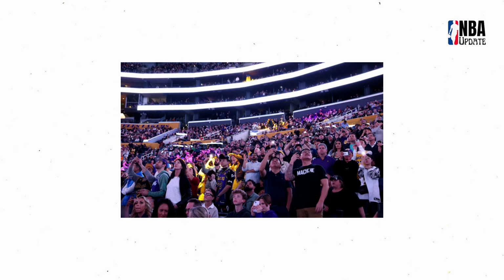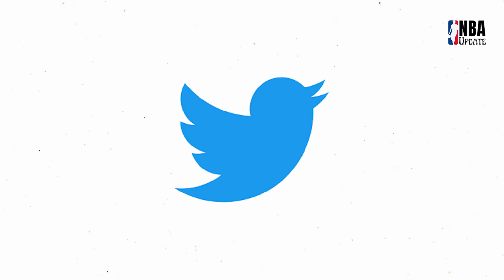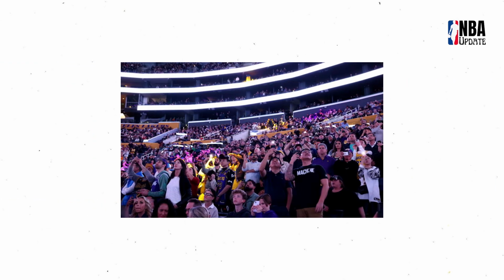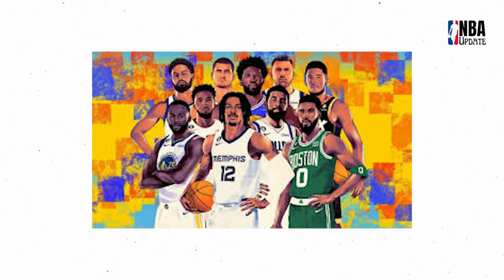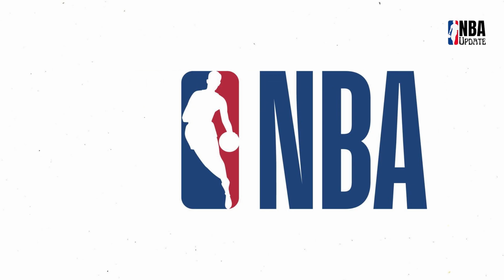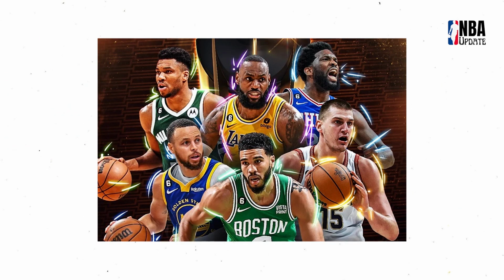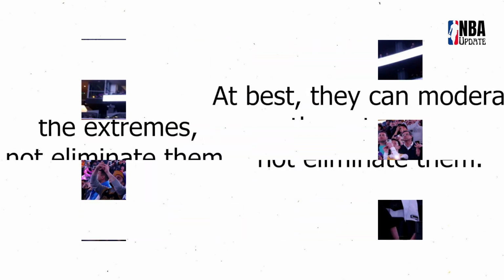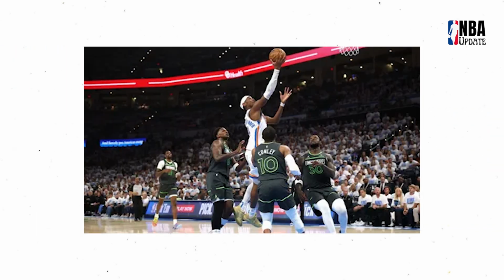How NBA All-Star Voting Really Works — And Why Fans Control Everything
Every NBA season, fans argue over the same question: How did THIS player make the All-Star Game?

The answer isn’t just stats, wins, or highlights — it’s NBA All-Star voting, and fans control more than most people realize.

In this video, we break down how NBA All-Star voting really works, including:

The exact voting percentage of fans, players, and media

Why fan votes matter more than stats

How popularity can beat performance

Why do some stars start while others get snubbed

The difference between All-Star starters and reserves

How social media and global fanbases change voting every year

This isn’t another hot-take debate.
This is a clear, factual breakdown of the system that shapes the NBA’s biggest showcase.

If you love NBA analysis, basketball storytelling, and behind-the-scenes league insight, this video is for you.

Do fans have too much power, or is the All-Star Game exactly what it should be?